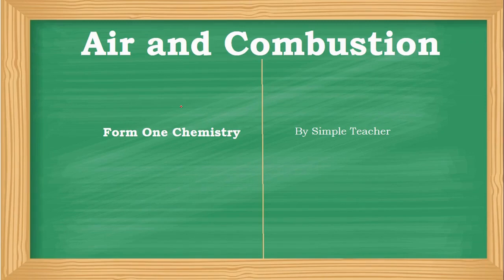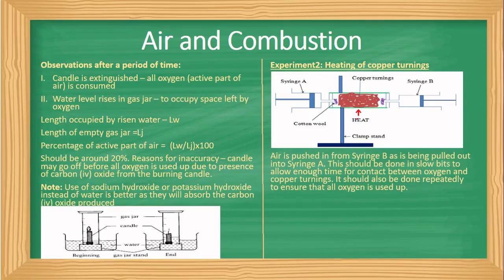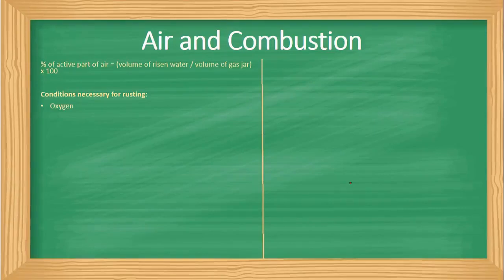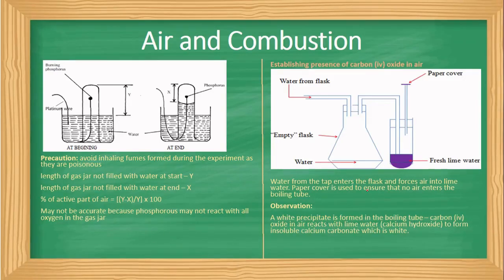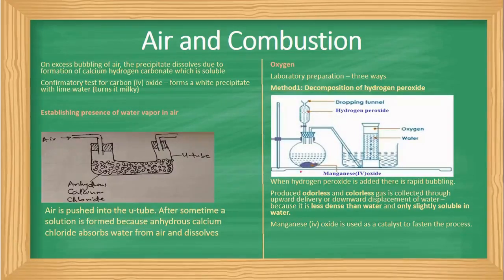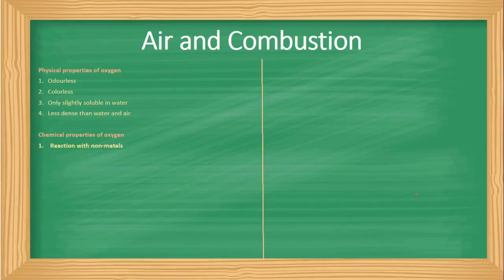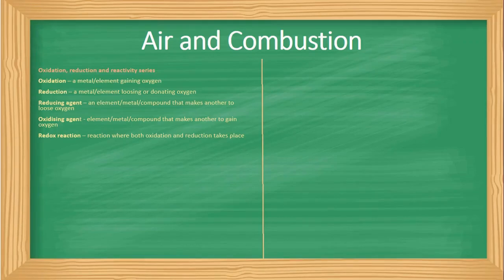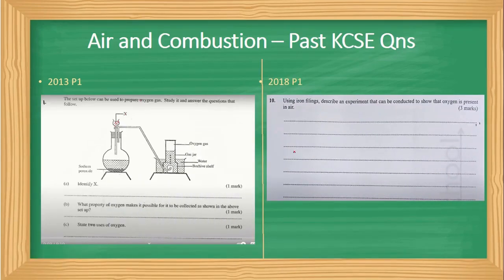KCSE Simple Chemistry Form1 Air and Combustion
Simplified version of the chemistry form one topic on Air and Combustion for KCSE revision